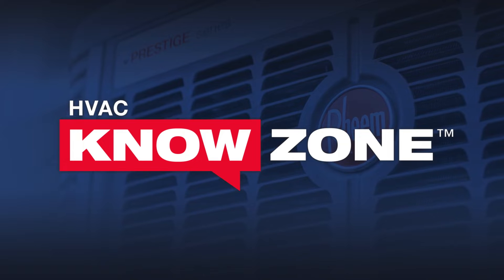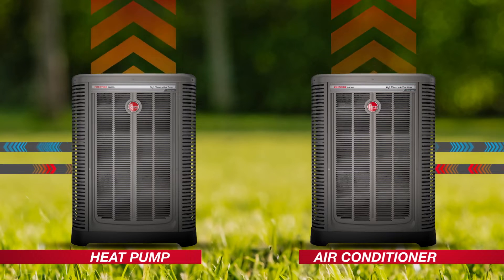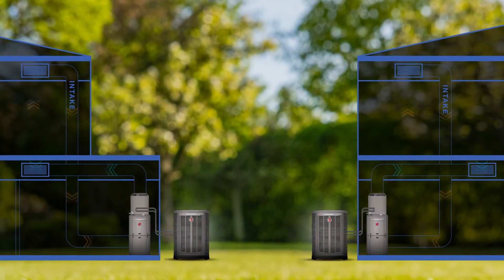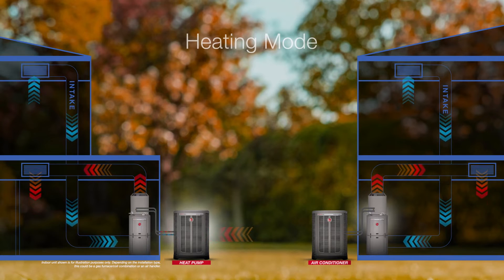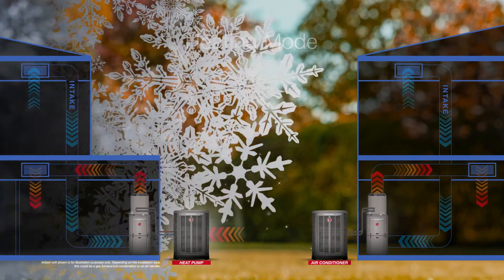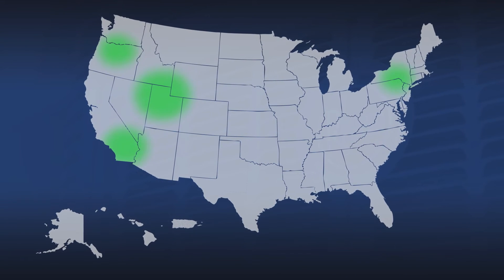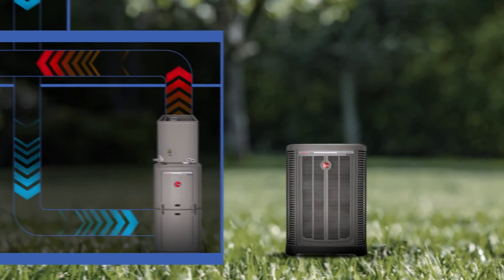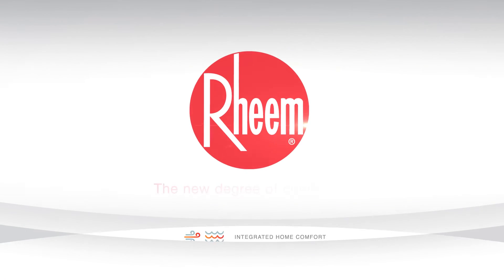Rheem® Heat Pumps vs. Air Conditioners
Rheem® Air Conditioners and Heat Pumps are both great options for keeping your home comfortable. But which is right for you? This video offers a crash course on the similarities, differences and benefits of both units.

For more videos like this and to learn more about the upcoming changes in energy efficiency criteria and ratings, visit our all-new HVAC KnowZone™ at Rheem.com/HVACKnowZone.